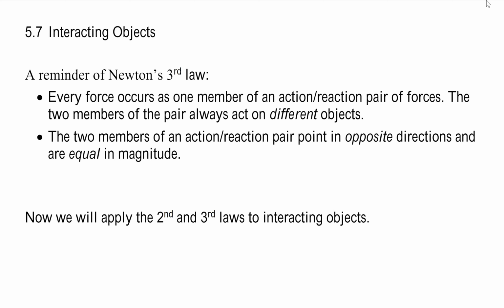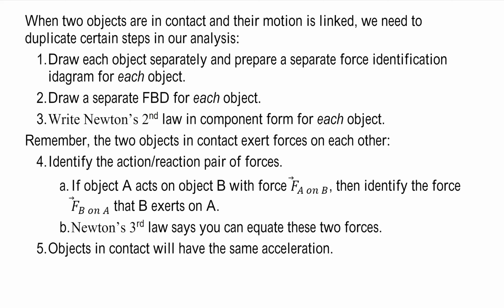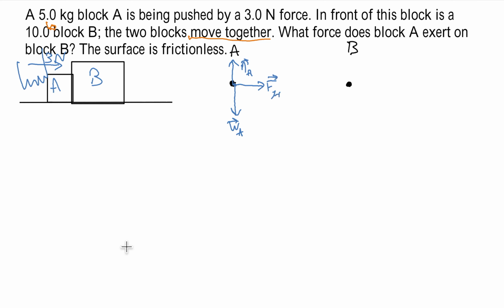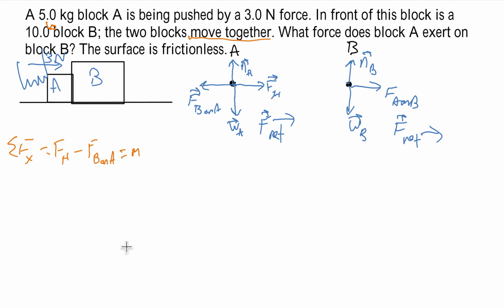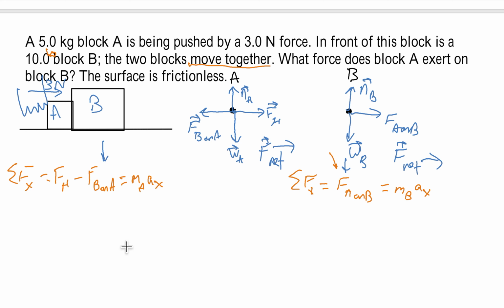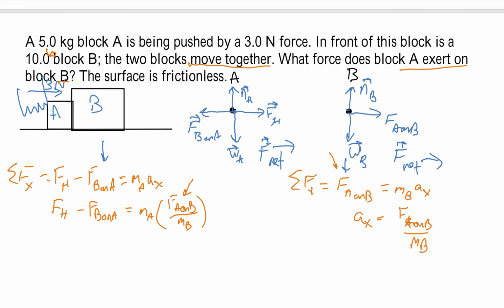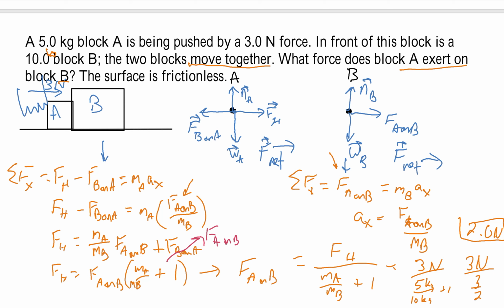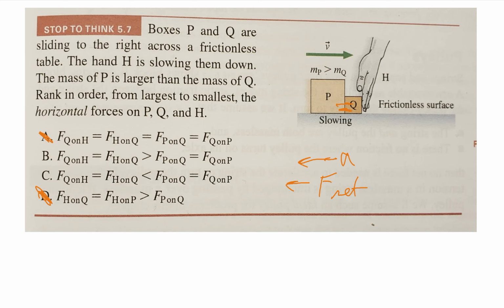P5 7 Interacting Objects